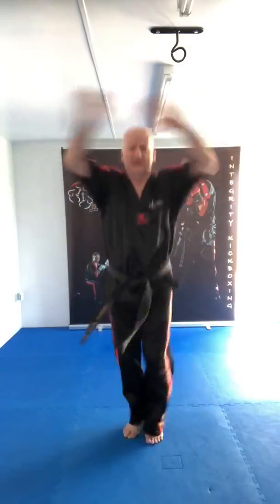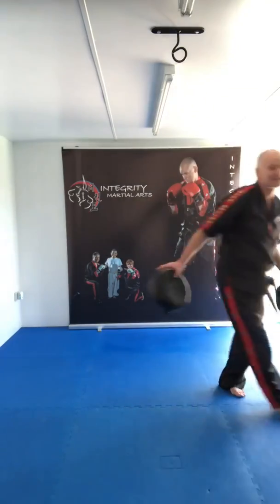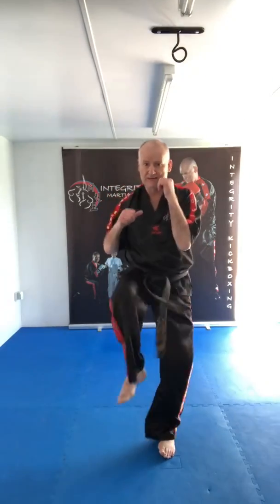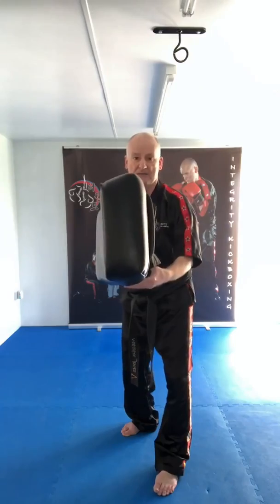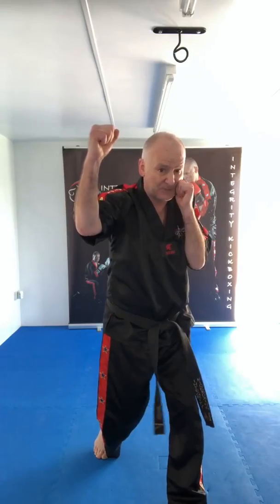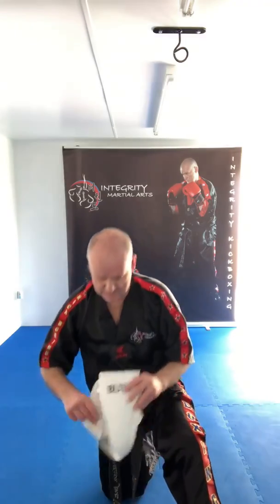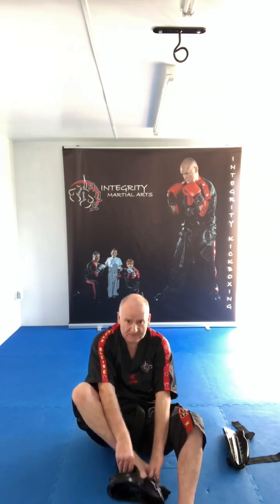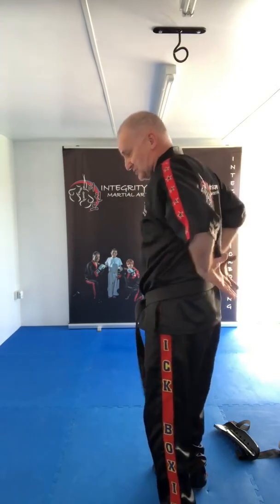Integrity Martial Arts - Master Malcolm Jones - KB orange belt syllabus part 1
Integrity kickboxing orange belt content tutorial part 1